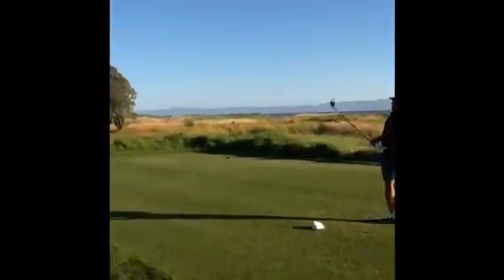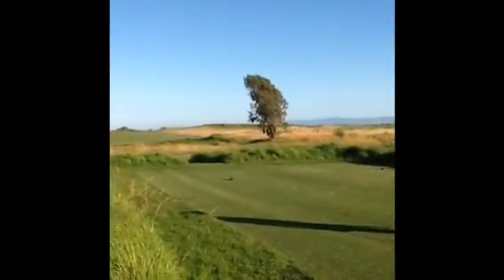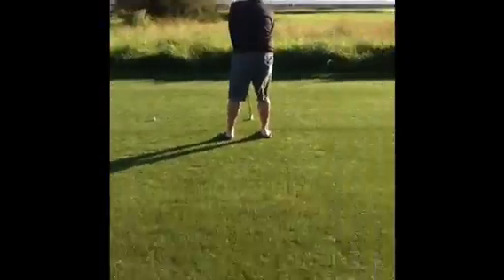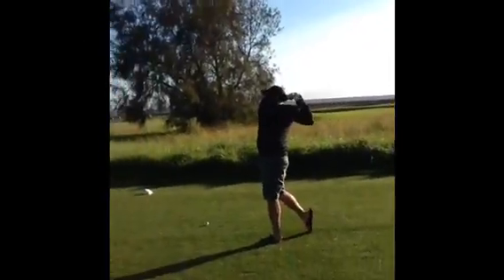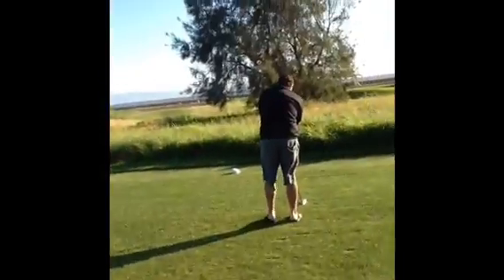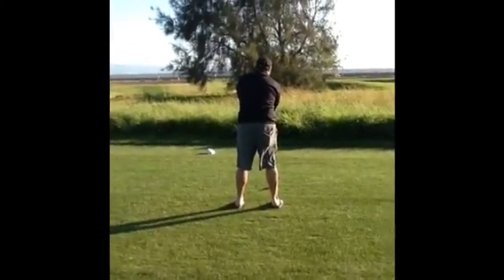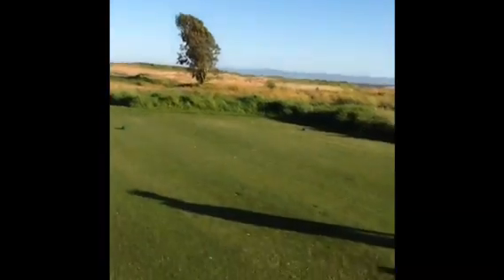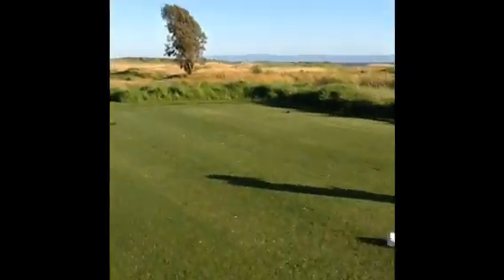Bay Area Adventure 2 First Time in the Golf Course part 4